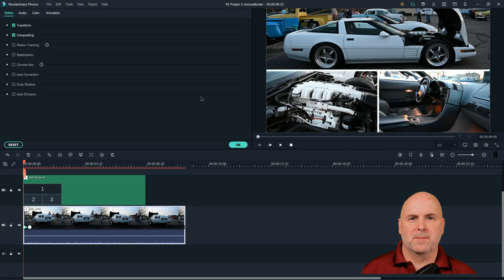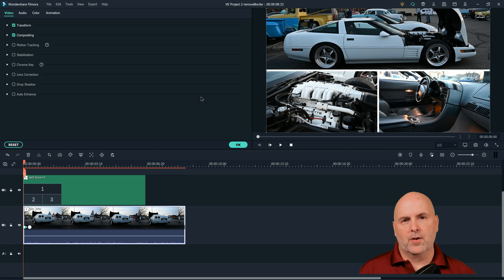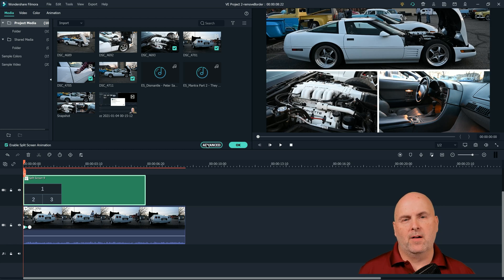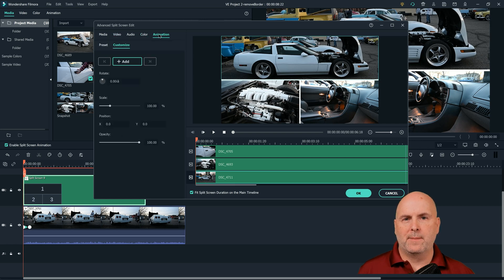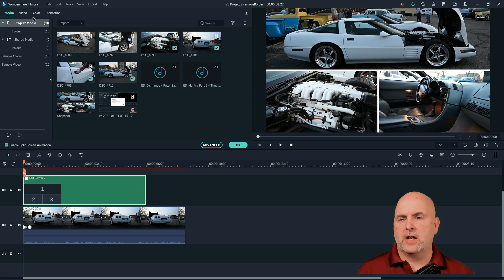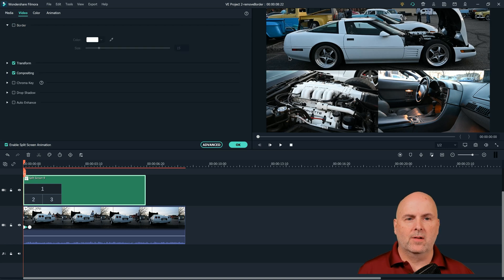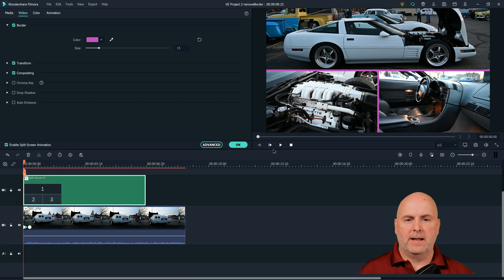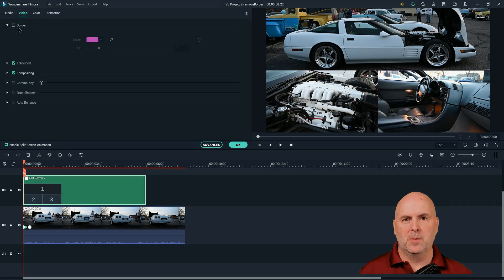FILMORA X REMOVE SPLIT SCREEN BORDER (Filmora 10)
This video illustrates in Filmora 10 how to remove the SplitScreen. I am creating this video as I could not easily find how to remove the border and my search on YouTube for information was not very successful in finding a solution.